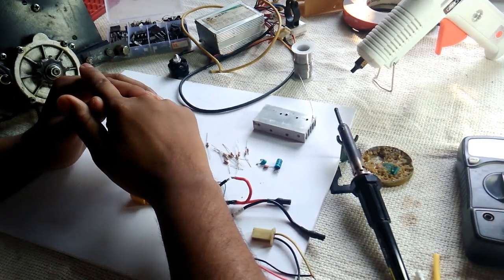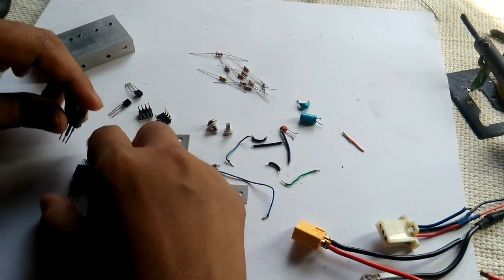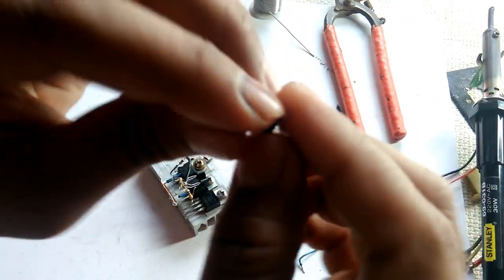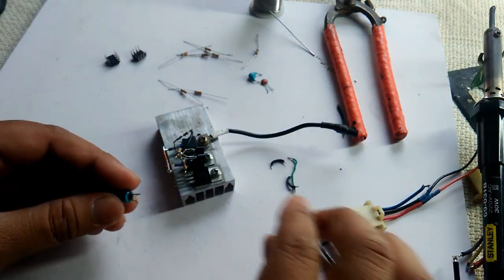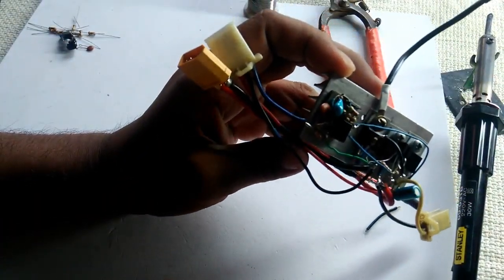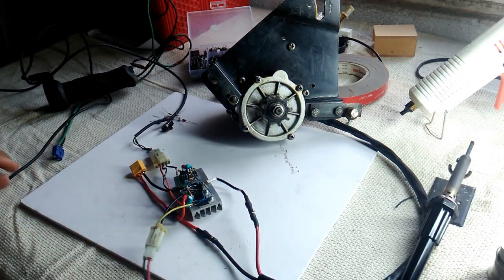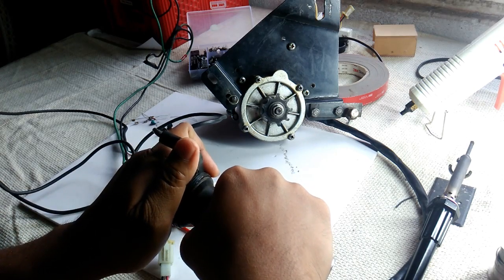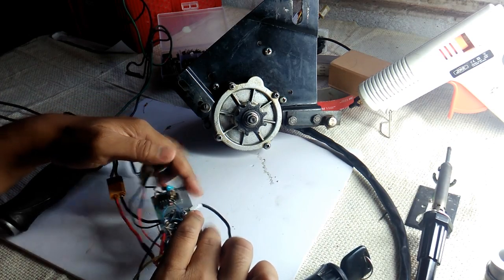How to Make E Bike Motor Controller with Circuit Diagram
This is a 24 Volt 350 Watt brushed motor controller designed to work with the hall sensor throttle , I have utilized LM311 voltage comparator IC with MOSFET & linear voltage regulator. Entire circuit is built simply connecting all components together.You also can built it in Perfboard.
Note:  * Please ensure good quality heatsink with active airflow
            * All the power connector cable needs to be of 2.5 Sq.mm & well soldered.
            * Take some measure to isolate the circuit from touching the heatsink.
Hope you can built & use it successfully.